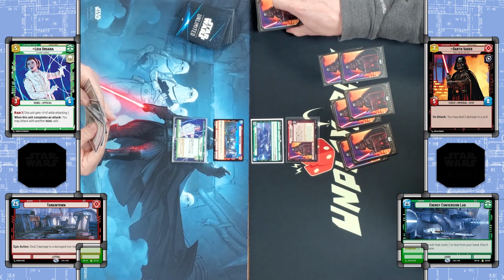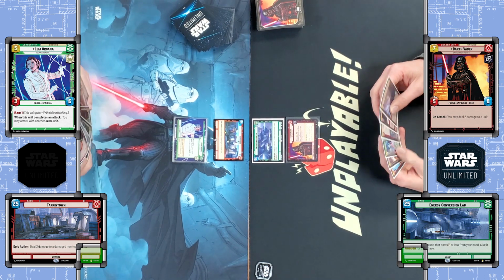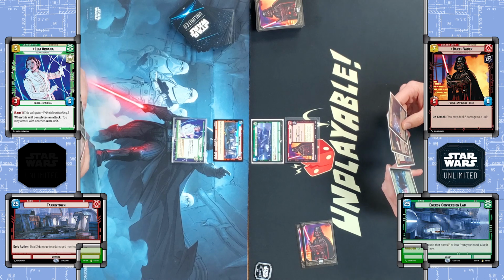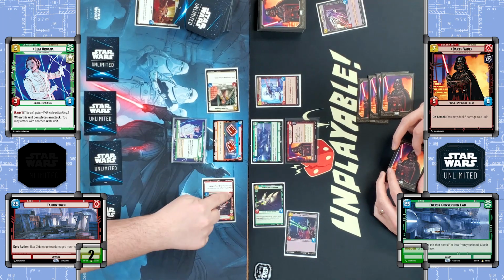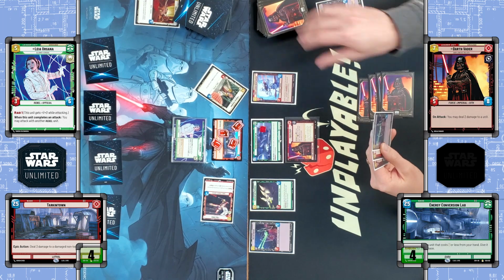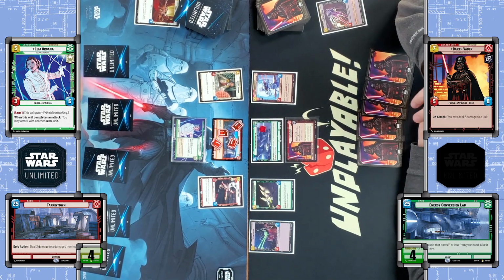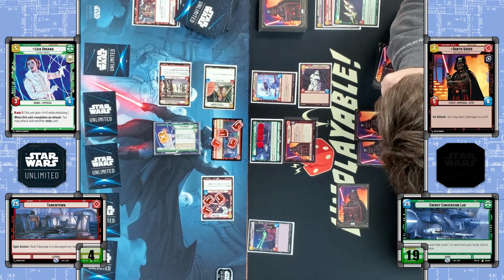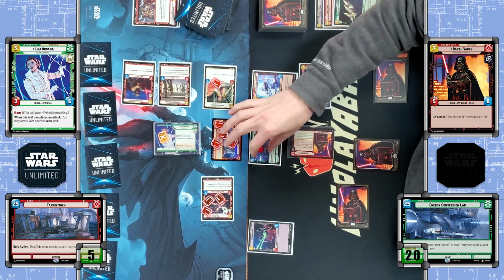Leia Aggression vs Darth Vader Command | Star Wars Unlimited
We got Leia vs Vader. Who will win?